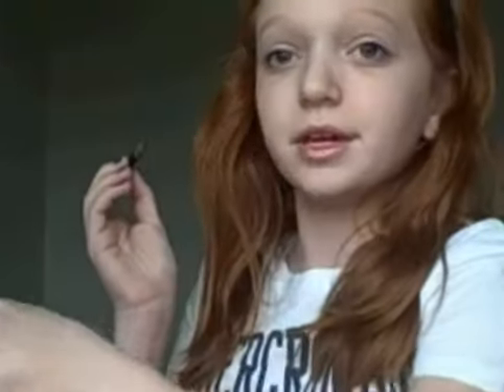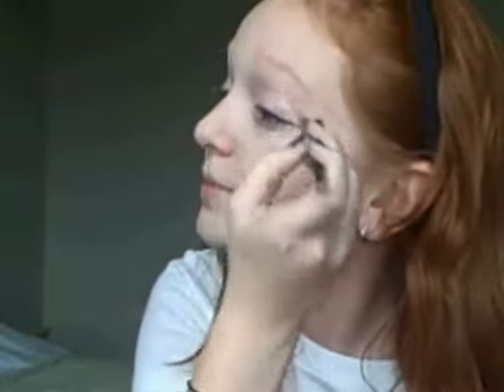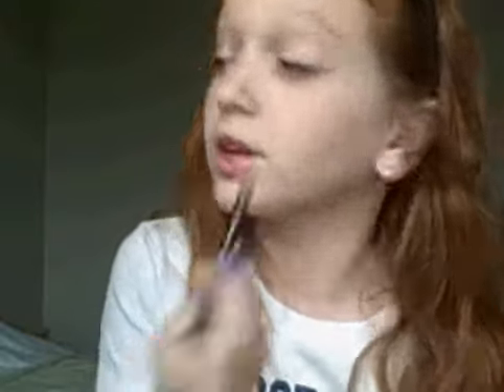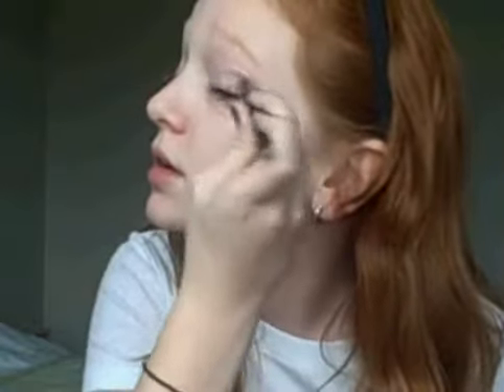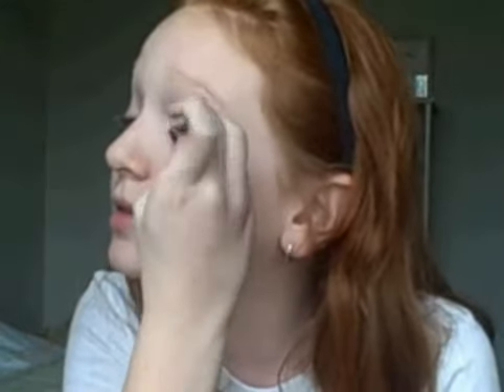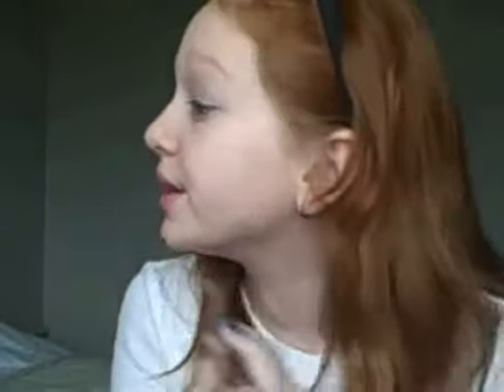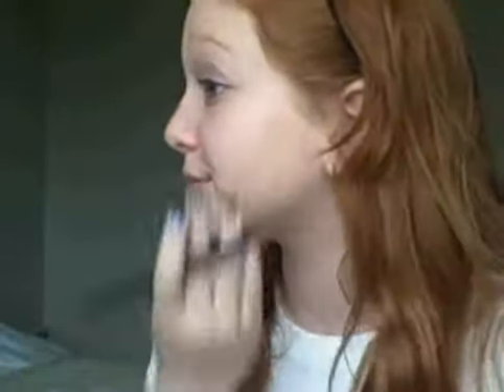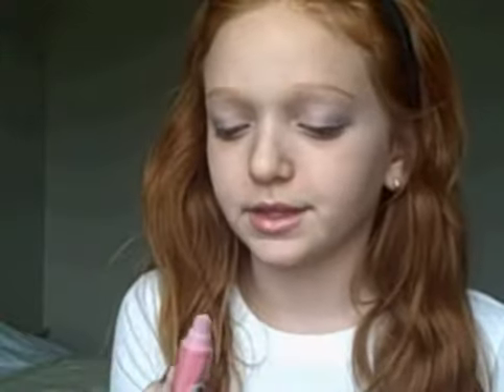Contest entry to Gchloeg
I'm sorry i didnt do hair i was having a horrid hair day and totallly forgot im sorry i hope my entry is still excepted